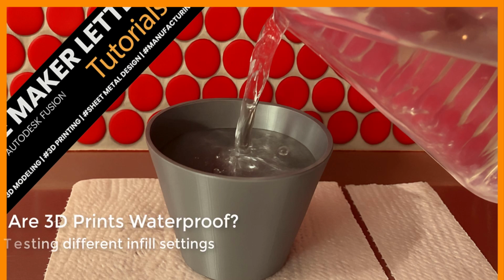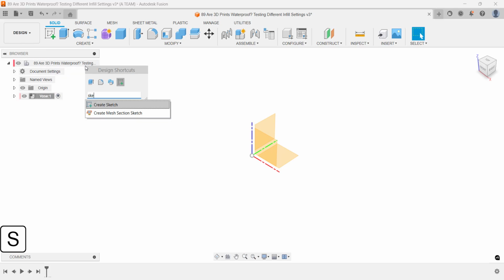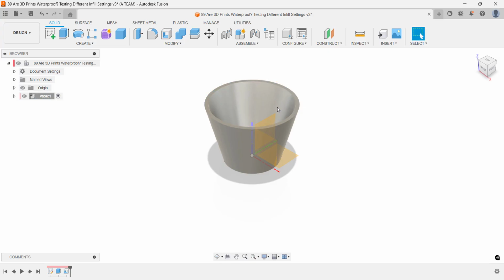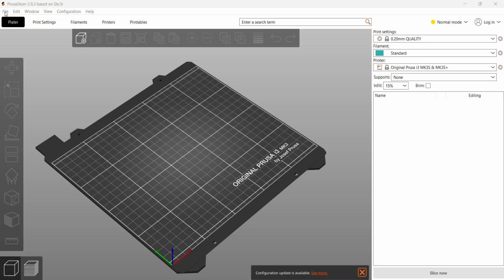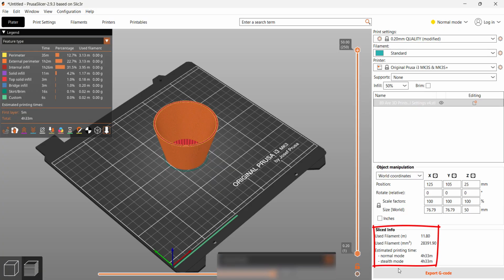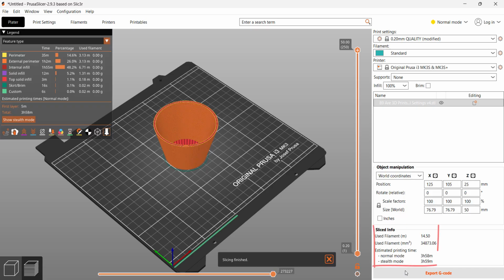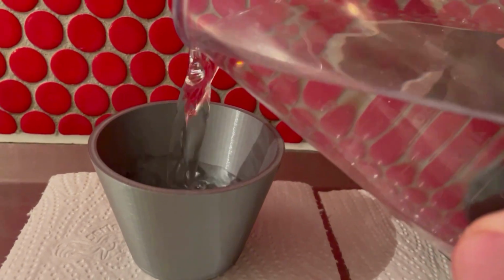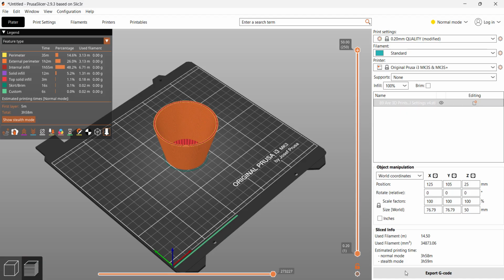Are 3D Prints Waterproof? – Surprising Infill Results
We’re testing how different infill percentages affect waterproofing in 3D prints. I designed one simple vase in Fusion and printed it three times — with 15%, 50%, and 100% infill. Same model. Same material. Different infill.

Then, each vase was filled with water and left to sit for several days. Will the higher infill versions perform better? Or does waterproofing depend on something else entirely?

In this video, we’ll look at the full process — from modeling in Fusion to slicing in PrusaSlicer and finally testing the real prints. The results might surprise you.

📐 Made in: Fusion
🖨️ Printer: Prusa i3 MK3S+
⚙️ Layer height: 0.2 mm
💡 Infill tested: 15%, 50%, 100%

⏱ Chapters
00:21 Create a new component and sketch the vase base
00:44 Extrude the shape with a taper to form the body
00:55 Use the Shell command to hollow out the vase
01:16 Save, version, and export your design for printing
01:33 Import the STL and set up infill variations in PrusaSlicer
03:09 Compare print times and filament use across infill settings
03:55 Recommended Fusion project to try next

🛠 Tools and resources to check out

✅ Works with single-color and multi-color printers
✅ Perfect for gifts or home décor
✅ Designed for easy 3D printing ⚡

🎨 Get unlimited creative assets with Envato Elements – photos, videos, music, templates, and more for your projects

This tutorial was made in Autodesk Fusion (formerly Fusion 360).